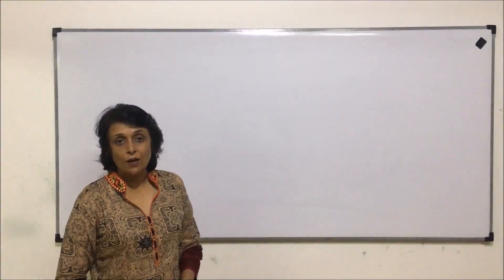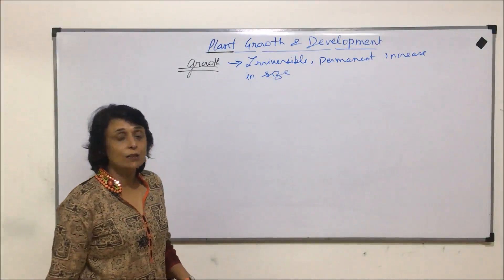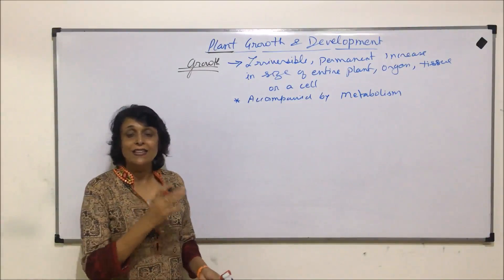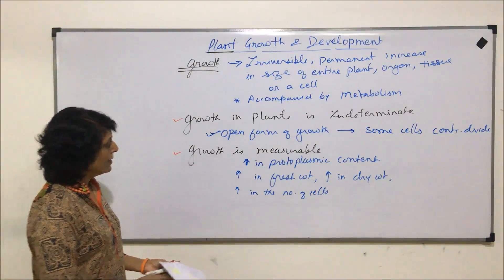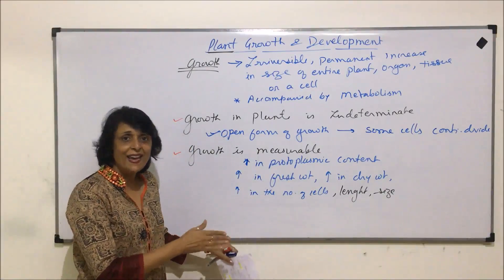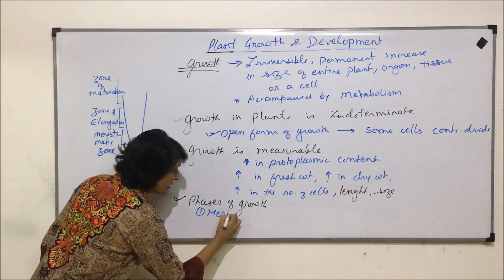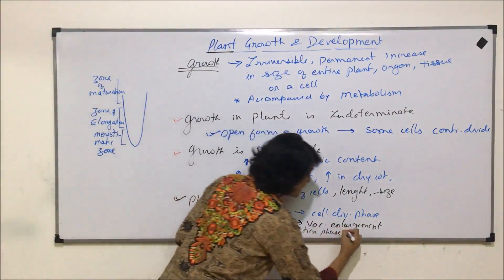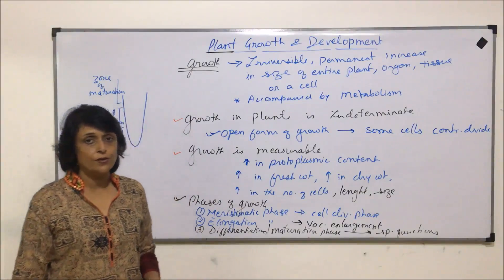Plant Growth and Development | NEET | Basic Concepts | Neela Bakore Tutorials